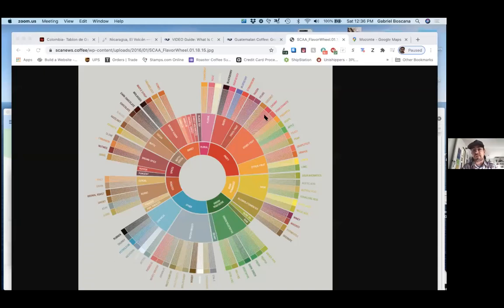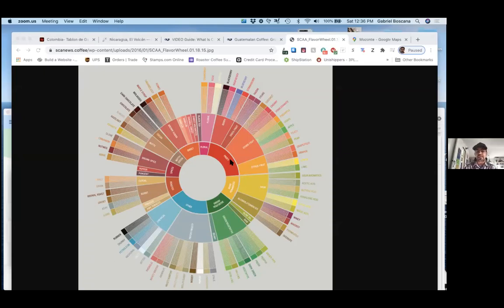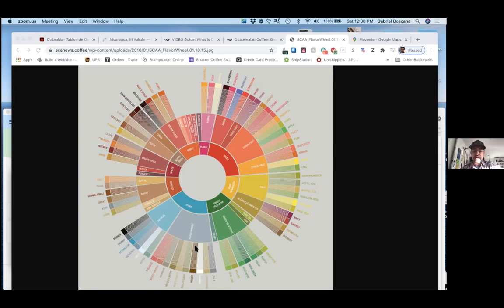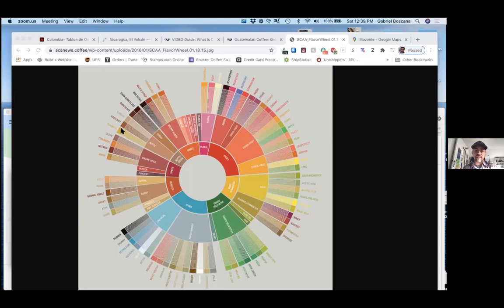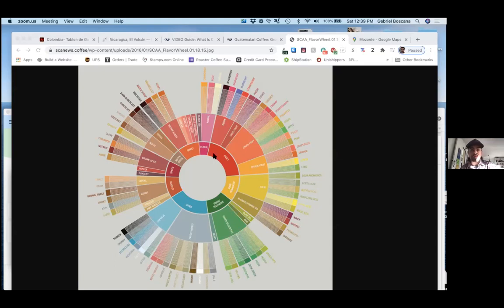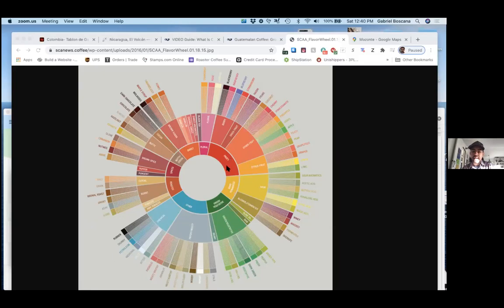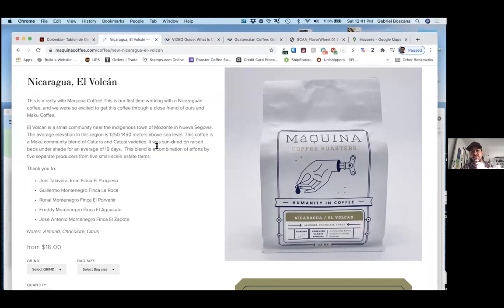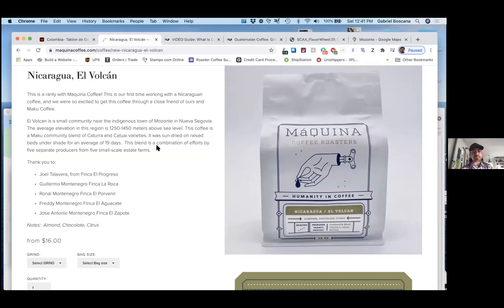Maquina Coffee Roasters Processing Lecture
Recording of the Drexel Coffee Club & Maquina Coffee Roasters lecture on 1/9 discussing processing, relationships, and flavors.